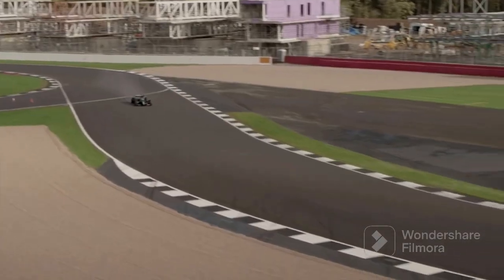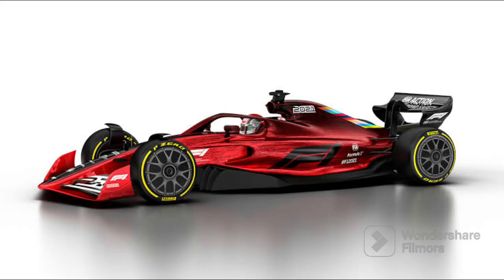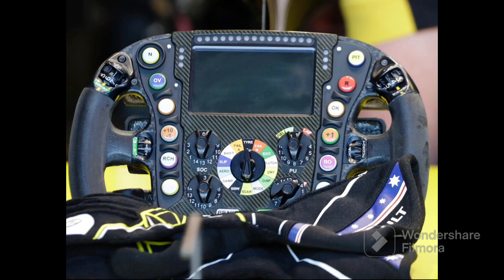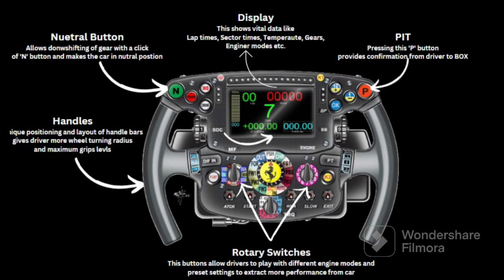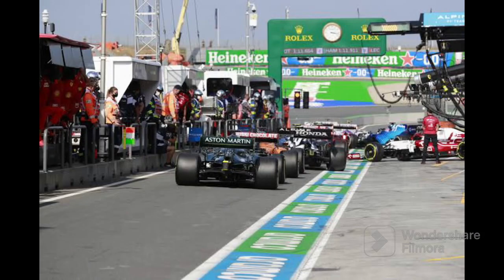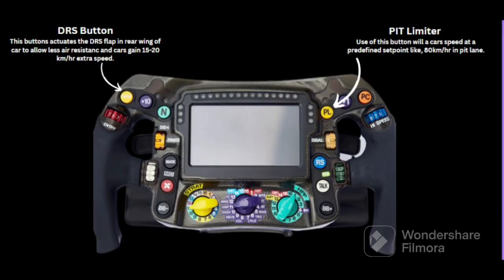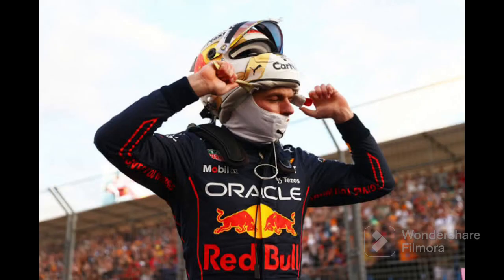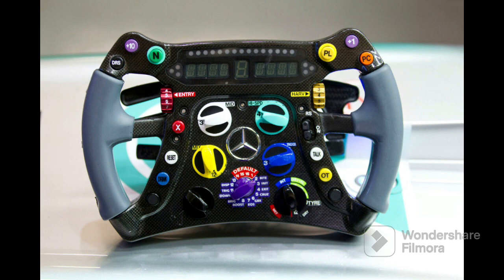Formula 1 Steering Wheel Cost? So Many Buttons?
This video will explained about the highly advance steering wheels systems & its technology used in a modern Formula 1 Car. I will cover basic aspect like what is formula 1 steering wheel, how it is different, sizes, why so many buttons, whats their purpose in race and what is the cost of F1 steering wheel.

An indian F1 content creator channel.